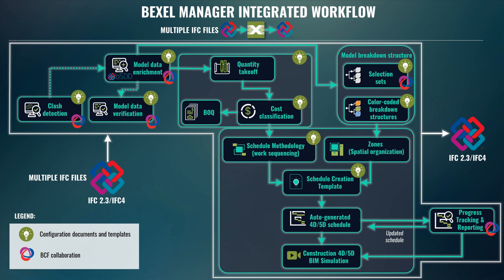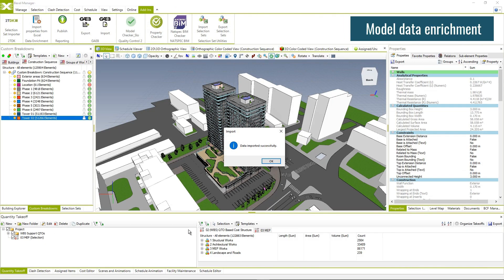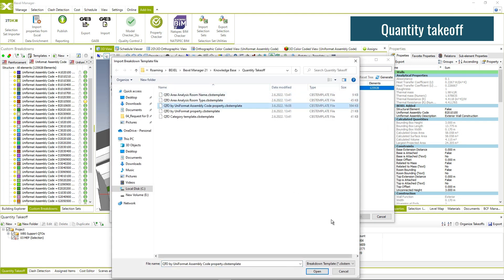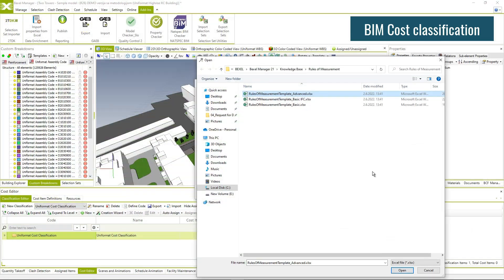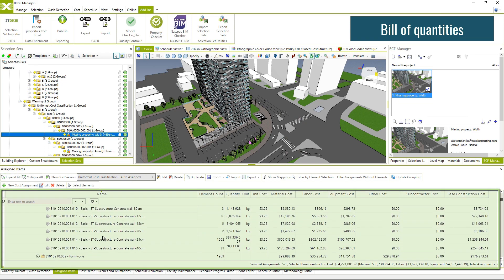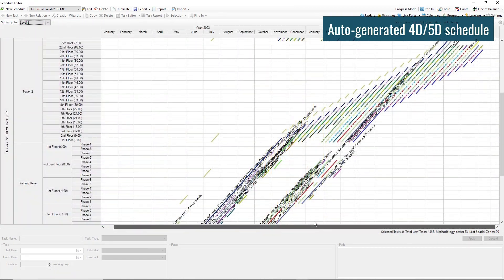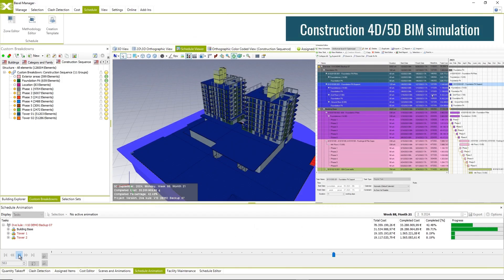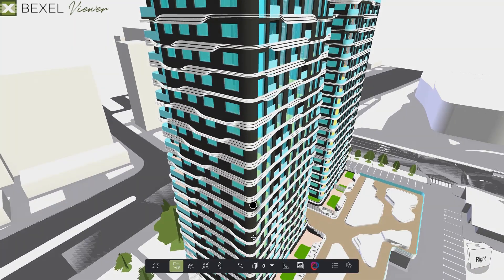BEXEL Manager - Integrated 4D/5D workflow: From IFC files to Schedule simulation in 3 minutes video